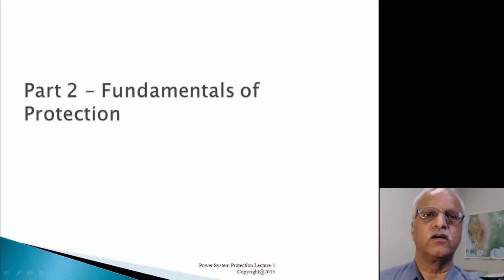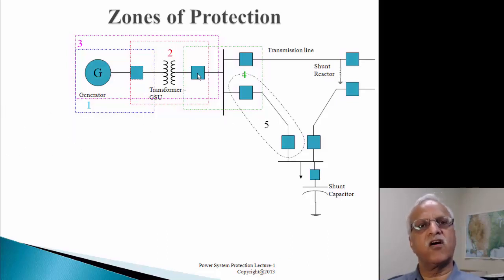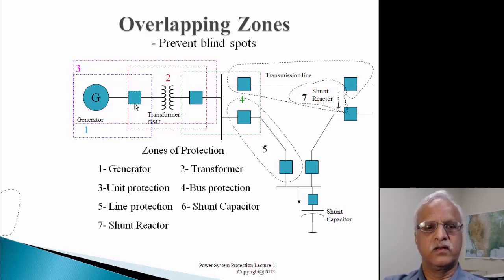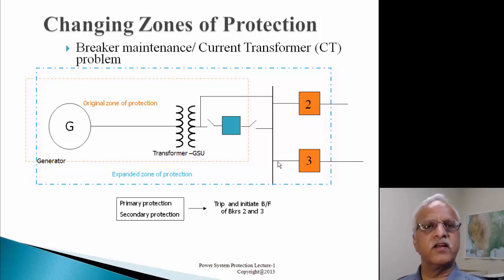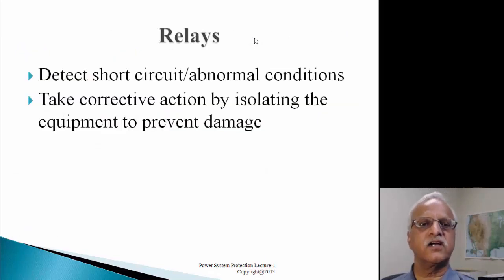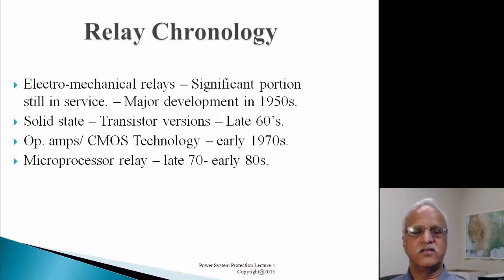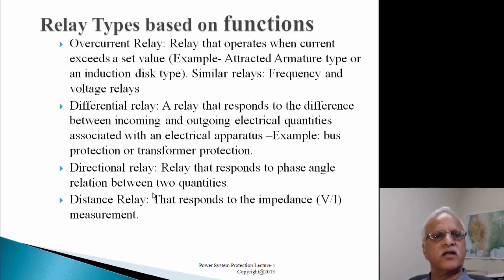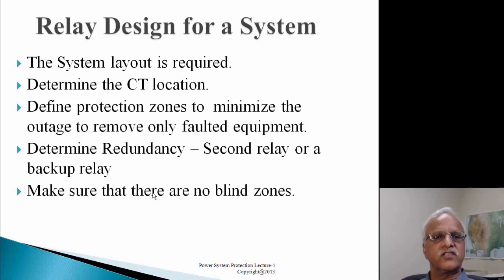Power System Protection Module 2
Module 2: Fundamentals of Protection Part 2